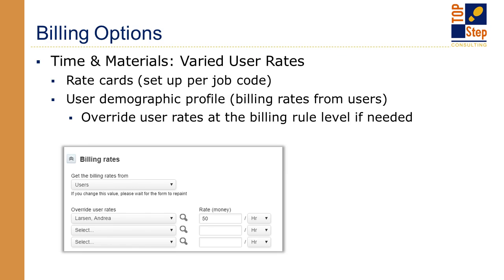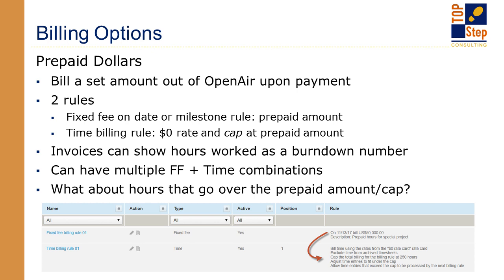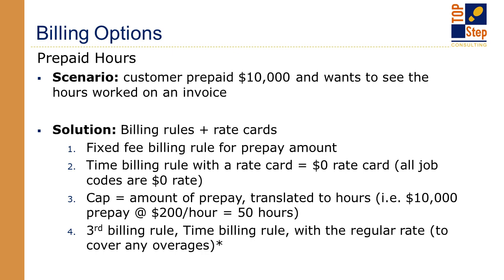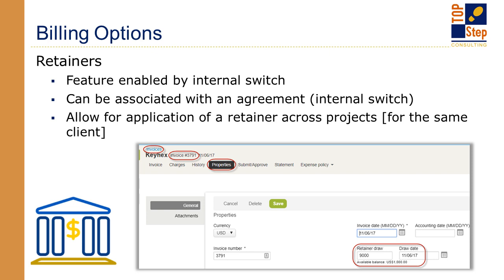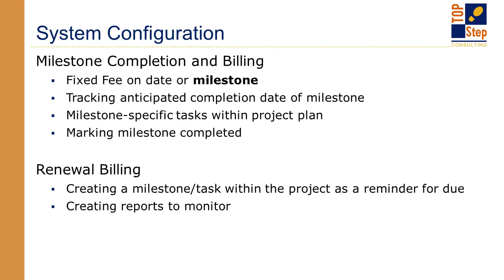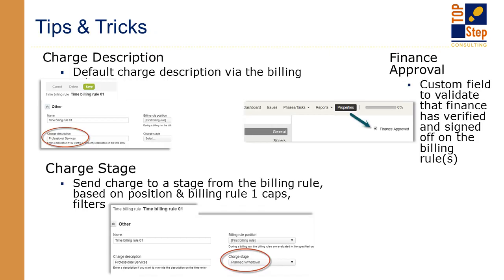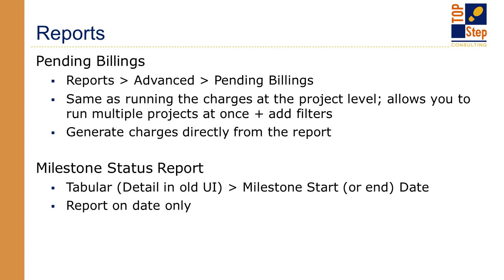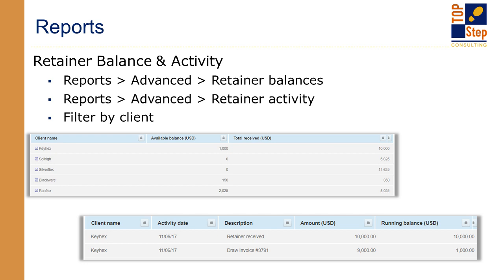NetSuite OpenAir Best Practices for Billing